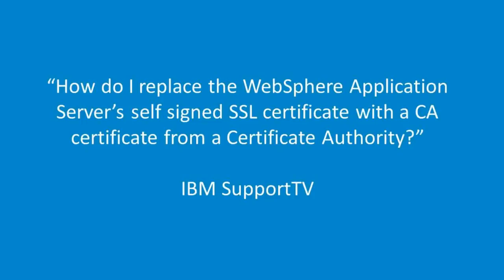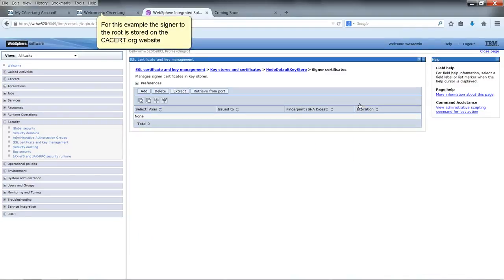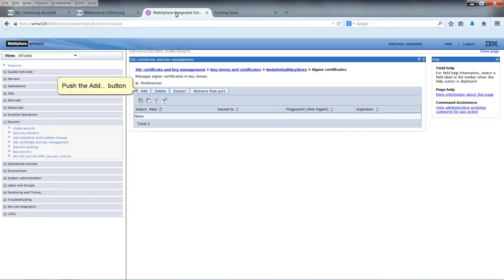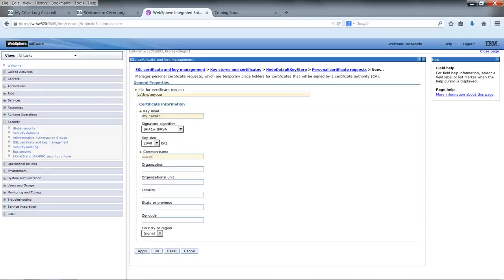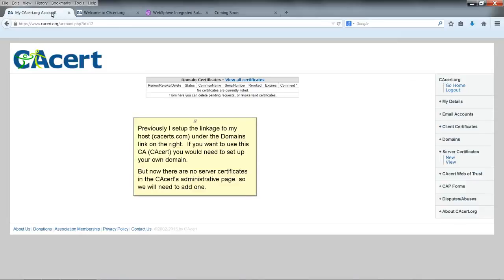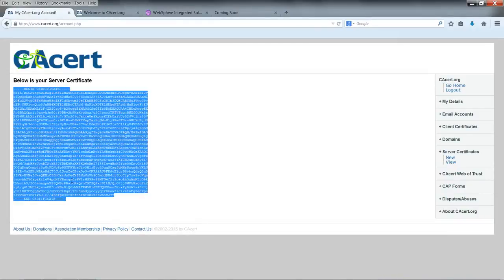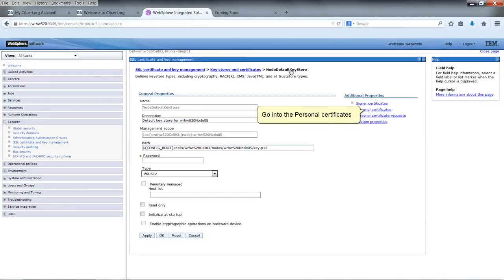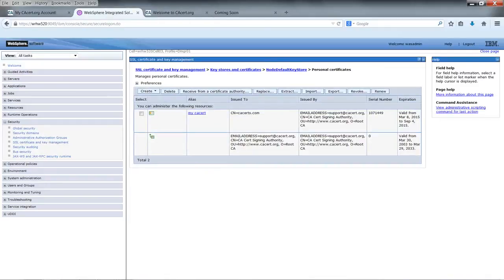How do I replace the WAS self signed SSL certificate with a CA certificate